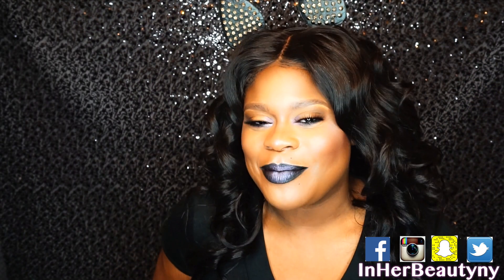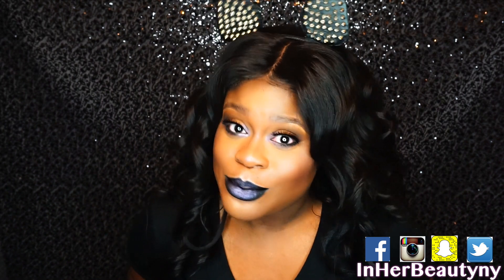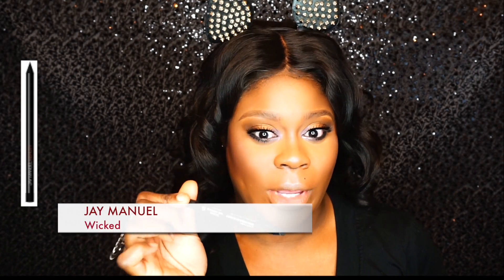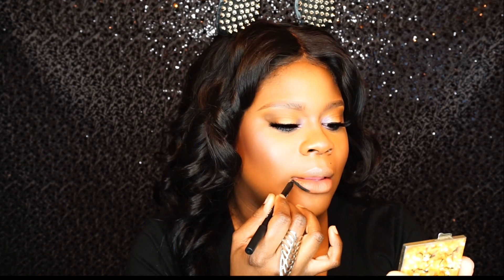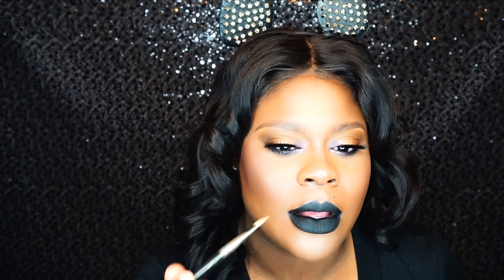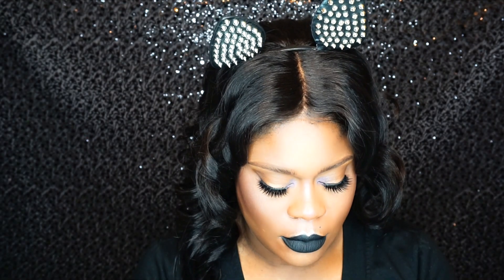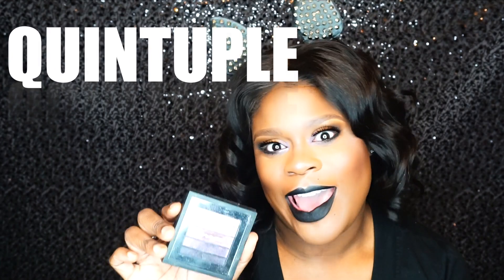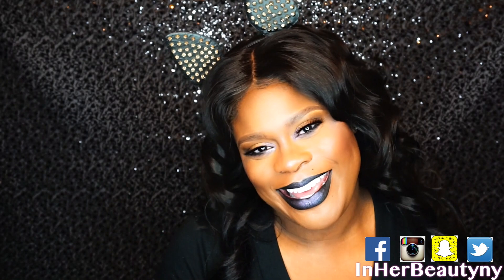HOW TO WEAR AND SLAY BLACK LIPSTICK | INHERBEAUTYNY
Hello fabulous ladies! Ever wanted to rock black lipstick and look sexy?? This is your go to video to watch. Pay attention. This method goes for all of your bold lip colors. Rock on and be fabulous!